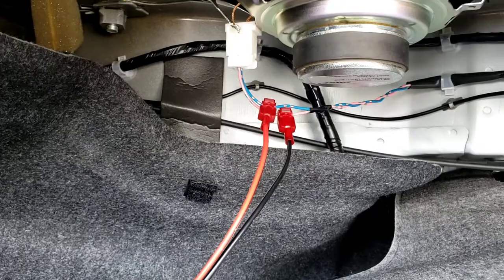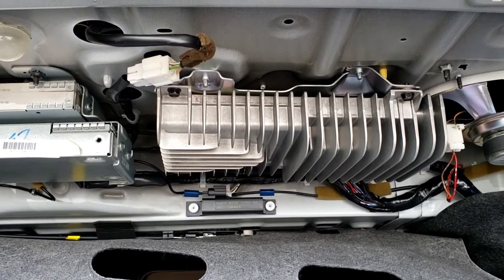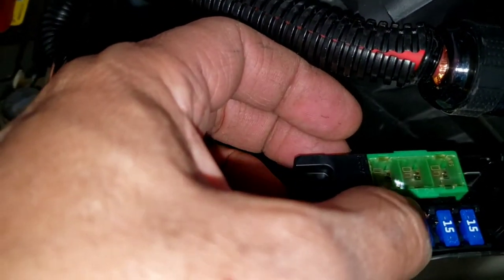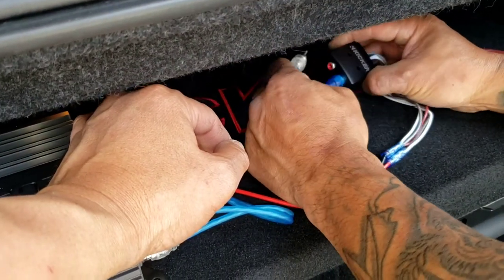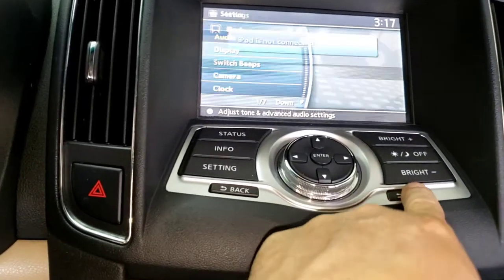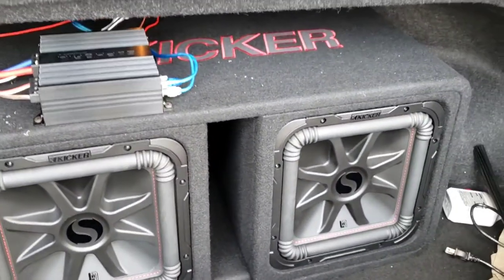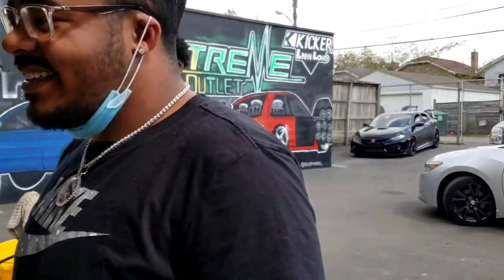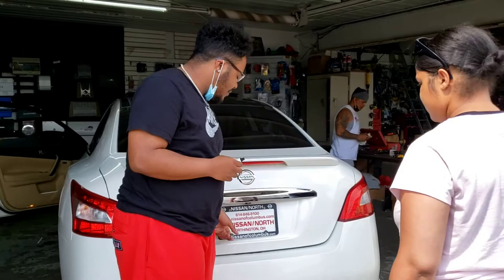2011 Nissan Maxima Amplifier Installation using factory radio (Short Version)